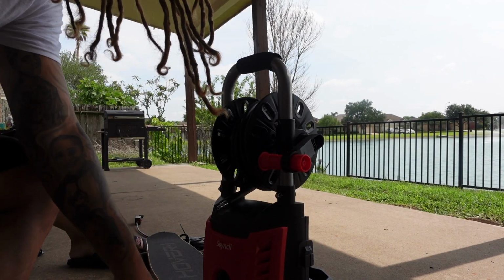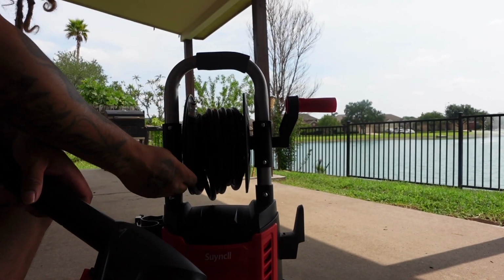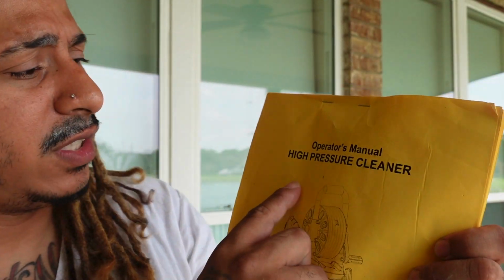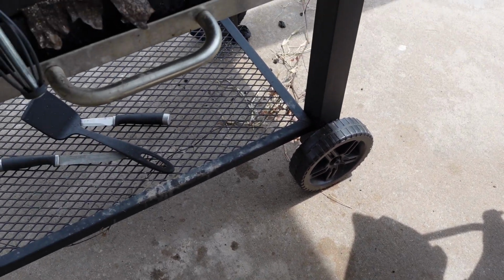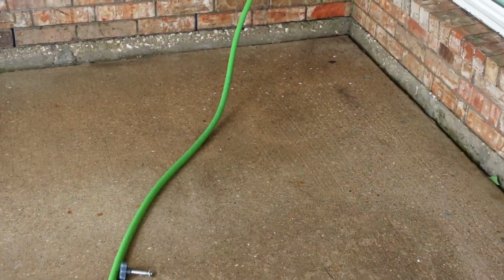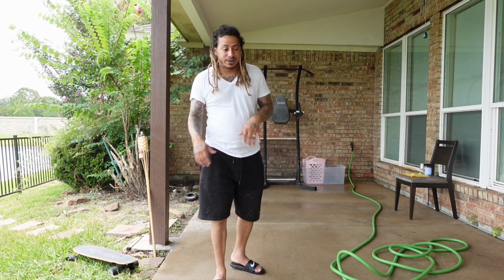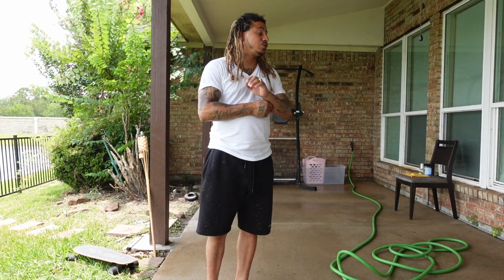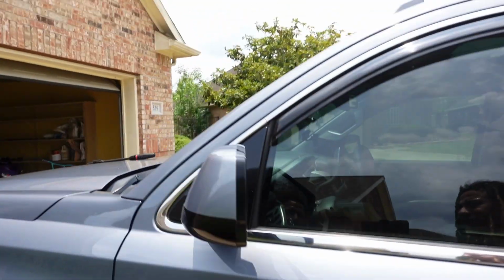Day With Von ( Power Washing My Patio And Car )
, and the promotion code is: 50H5T7X3. Limited time, limited quantities of product. BIG DEAL for Prime Day!

Follow Vicky Braids

Also Help Support Vicky reconnect wit her dad and relocate them closer to eachother

What Up Everybody. Hope you guys are enjoying you day.

Inspired By :

Get Lit With Moe

Eli Unique

Rasta Switcher